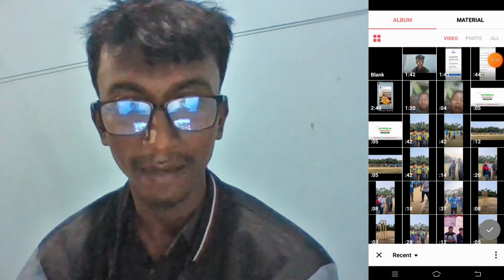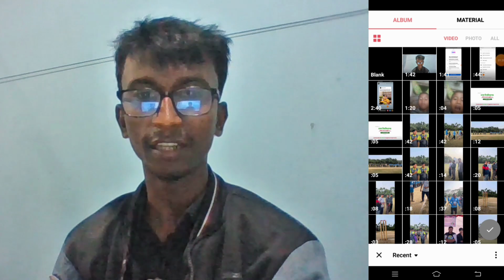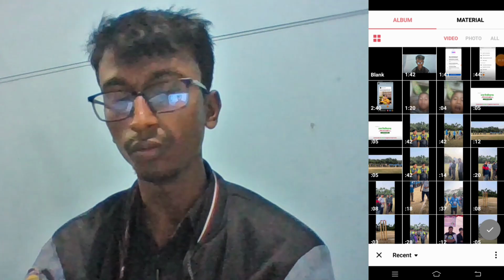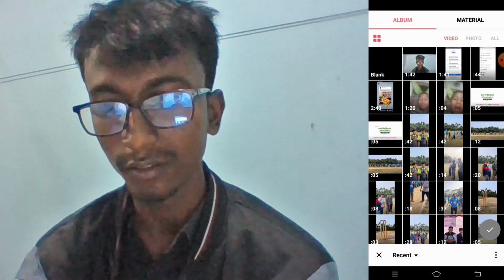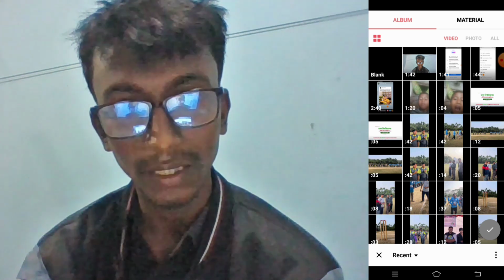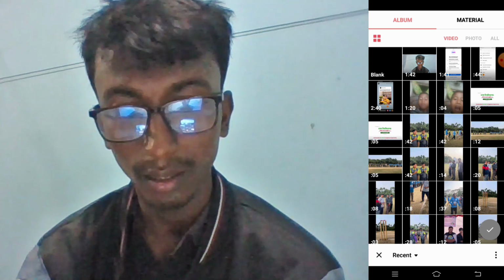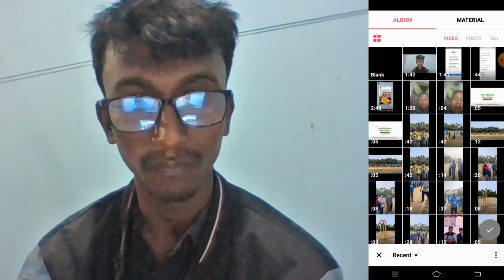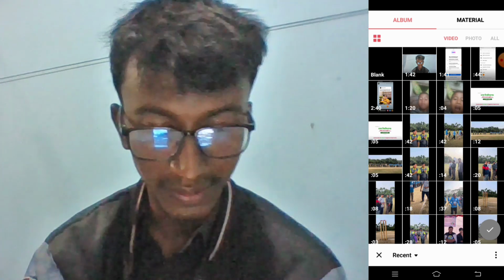How Does I Make Videos On Facebook And YouTube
How To Make Videos For Facebook & YouTube (Complete Guide)

📹 What you'll learn in this video:

How to plan your video content for Facebook and YouTube
Step-by-step guide on shooting videos, from setup to filming
Best tools and apps to edit your videos for a polished finish
How to optimize your video for both platforms (Facebook vs. YouTube)
Tips for creating thumbnails, titles, and descriptions that grab attention
How to upload your videos and schedule posts effectively

Bonus tips:

Ideal video lengths for Facebook and YouTube
How to engage with your audience and boost your views
If you’re looking to grow your presence on Facebook or YouTube, this video will help you kick-start your video-making journey!